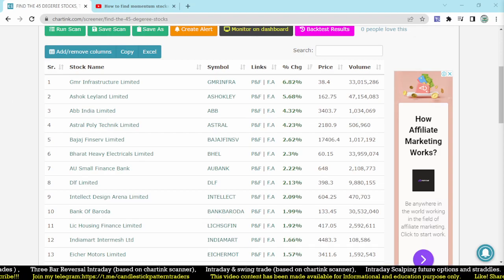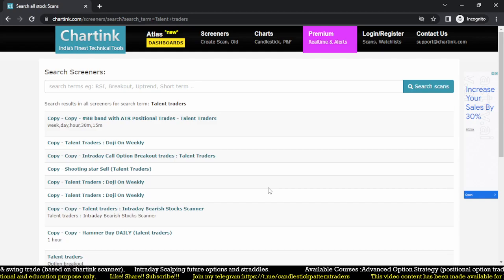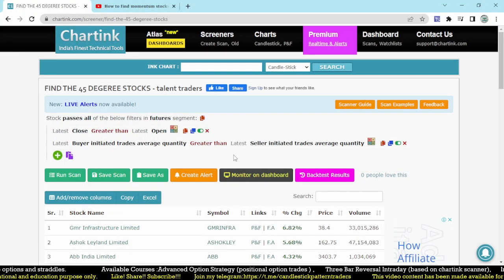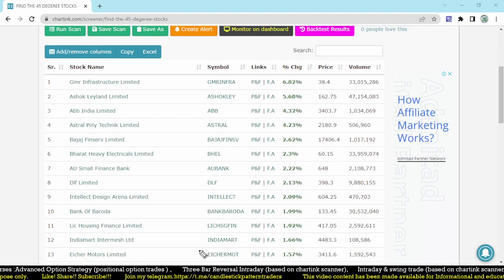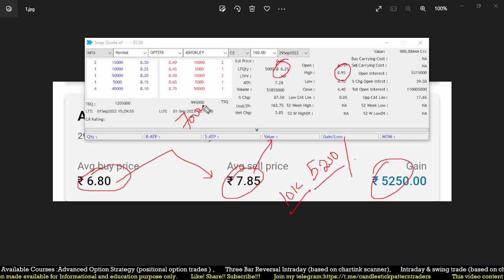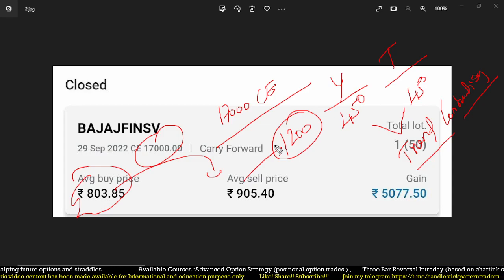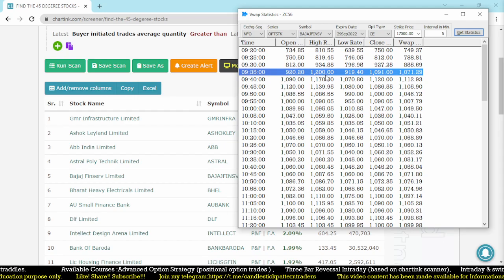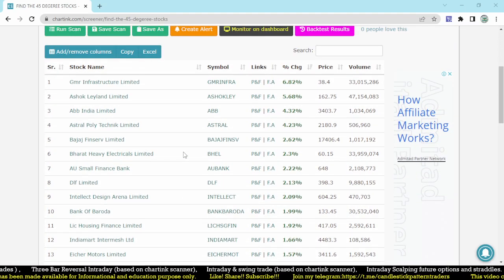𝐇𝐨𝐰 𝐭𝐨 𝐟𝐢𝐧𝐝 𝐦𝐨𝐦𝐞𝐧𝐭𝐮𝐦 𝐬𝐭𝐨𝐜𝐤𝐬 𝐰𝐢𝐭𝐡 𝟒𝟓 𝐝𝐞𝐠𝐫𝐞𝐞𝐬